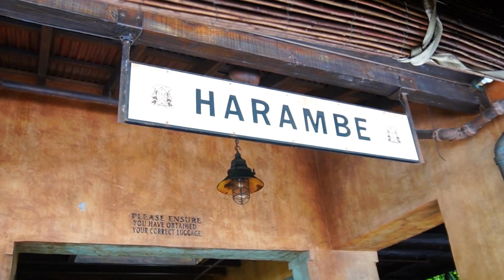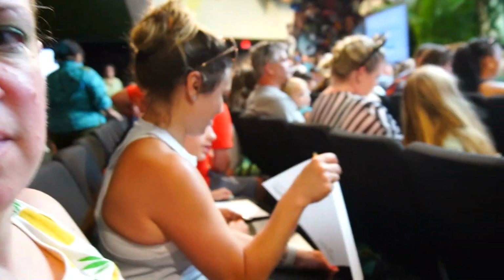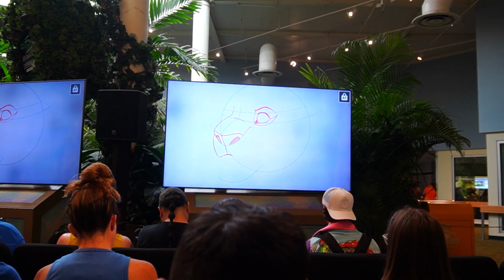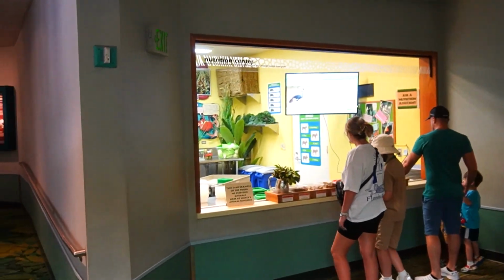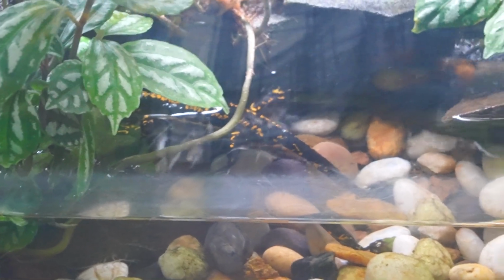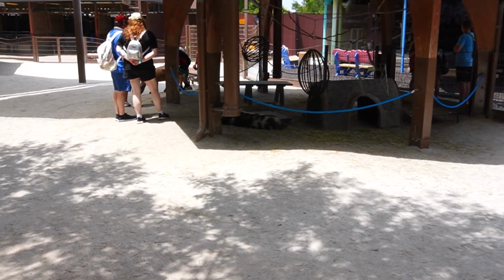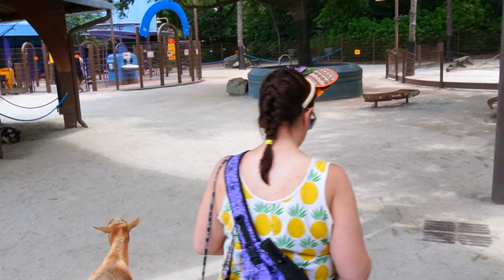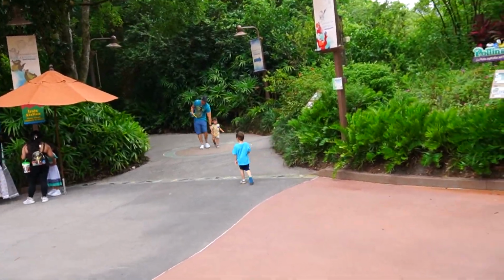Discover the Secrets of Rafiki’s Planet Watch: Animal Kingdom’s Hidden Gem!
Embark on a journey to discover the wonders of Rafiki’s Planet Watch, one of Disney’s Animal Kingdom’s best-kept secrets! 🐾 Explore the Wildlife Express Train, get hands-on with animal care at the Affection Section, and uncover Disney’s conservation efforts. From learning about wildlife to experiencing the Animation Experience, this is a stop every Disney fan should make! 🌿

RAFIKI'S CHAPTERS
00:00 Discover the Secrets of Rafiki's Planet Watch
01:07 The Train Ride
02:11 The Animation Experience
06:27 Conservation Station
10:00 The Affection Section
13:36 Rafiki's Meet & Greet
14:03 There's a *LOT* Of Walking
14:51 Is Rafiki's Planet Watch a Hidden Gem?
15:57 Please Like, Comment & Subscribe!